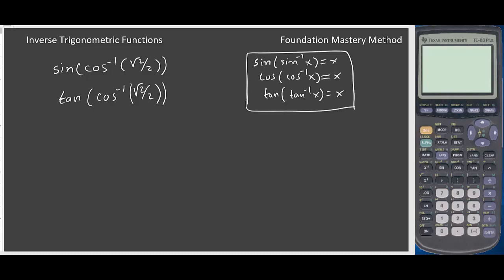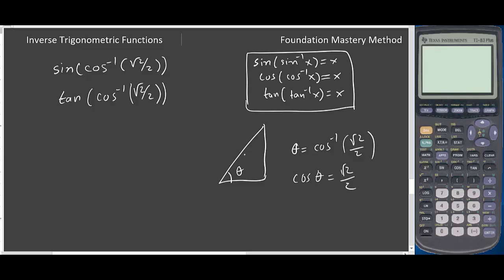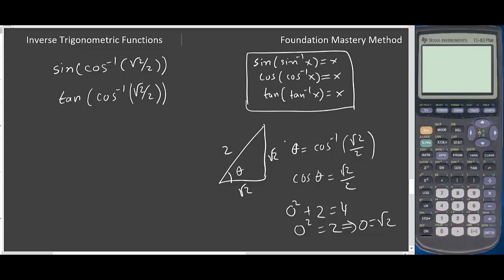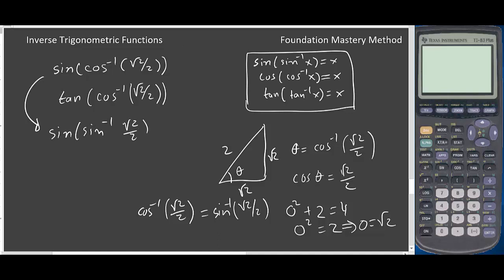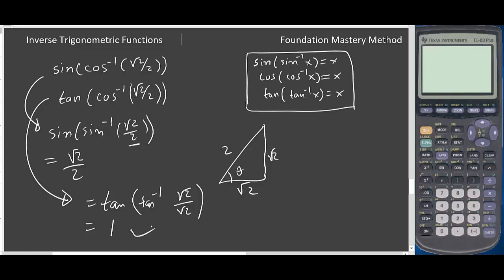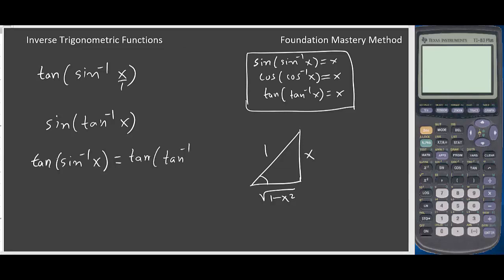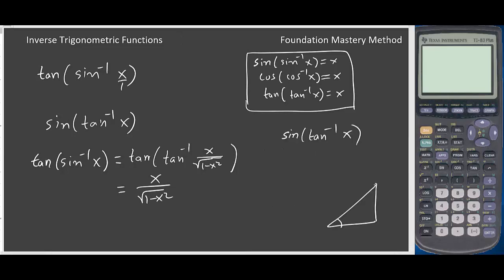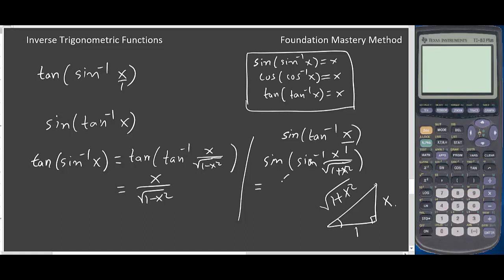Inverse Trig Functions P1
In this video, you will learn how to evaluate trigonometric inverse functions.